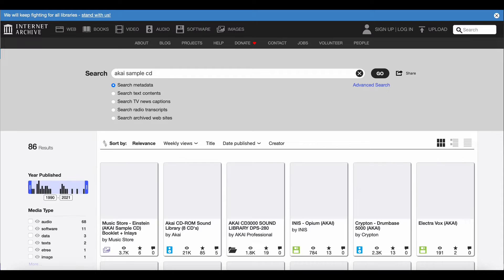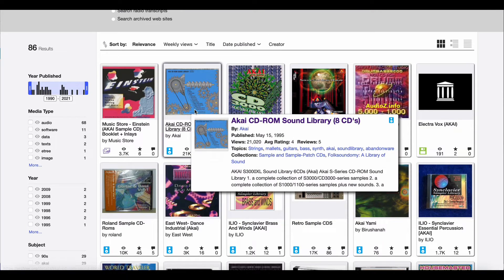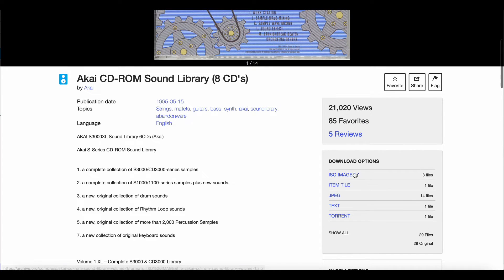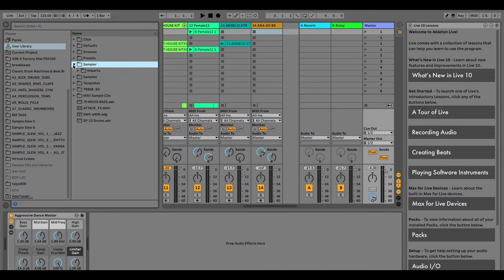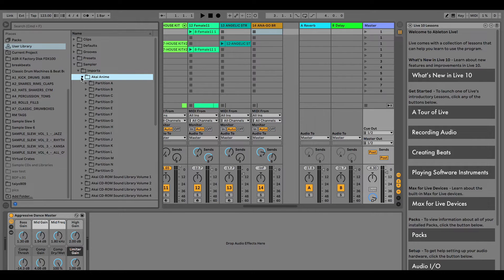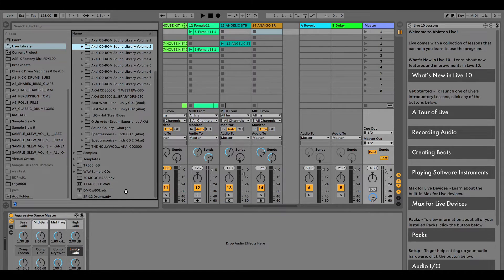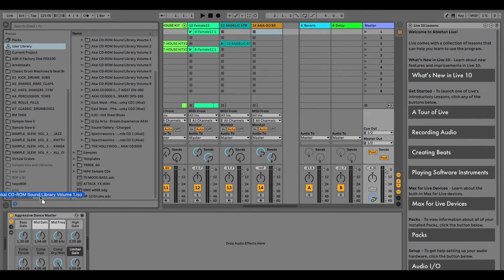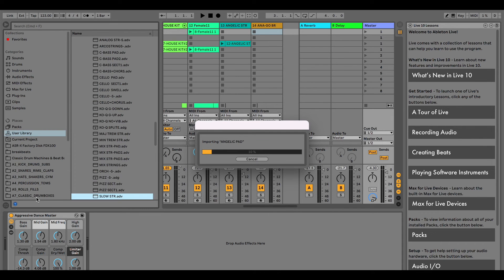How to load AKAI Sample CDs into Ableton Live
E-Digging tip + How to load AKAI Sample CDs into Ableton Live!

Check out bootdiskandchill.com for samples, NFTs, and merch!